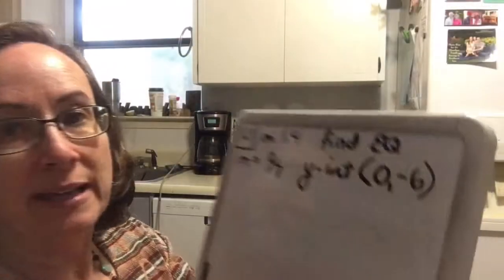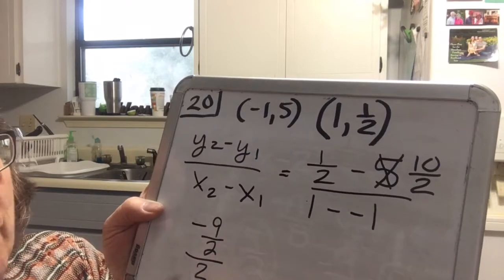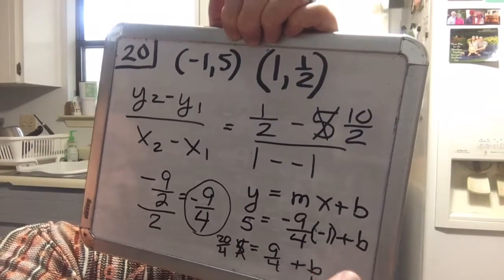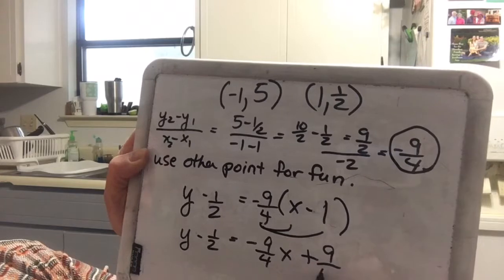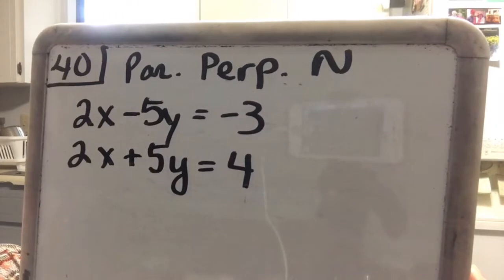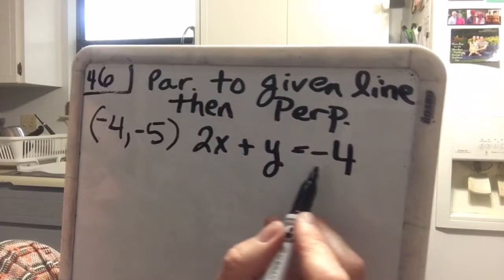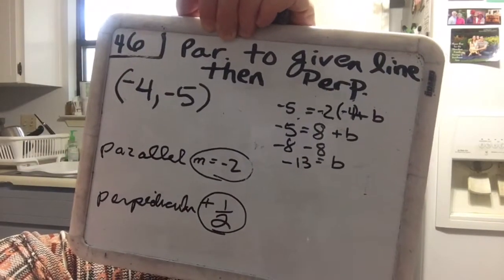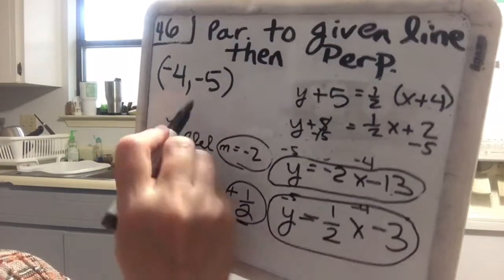College Algebra 1 4 A with Mrs A